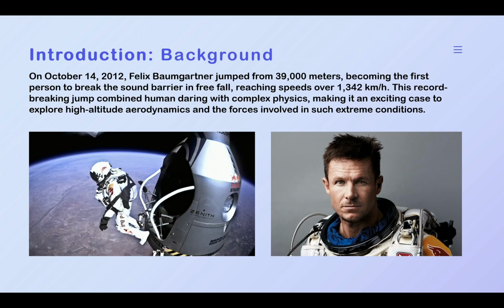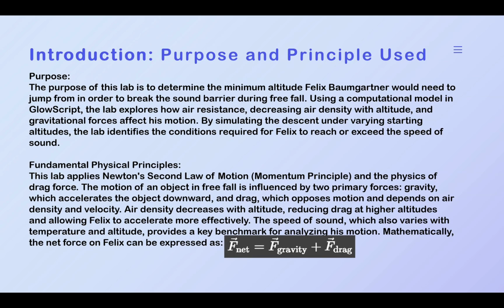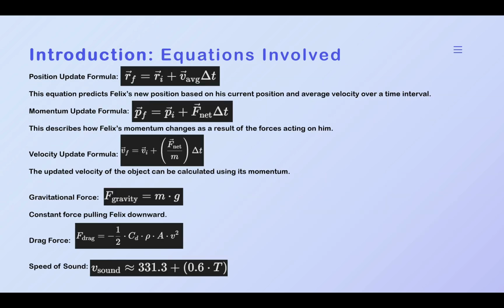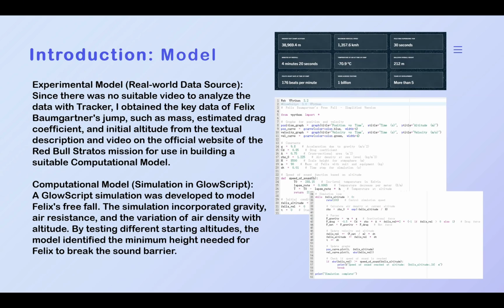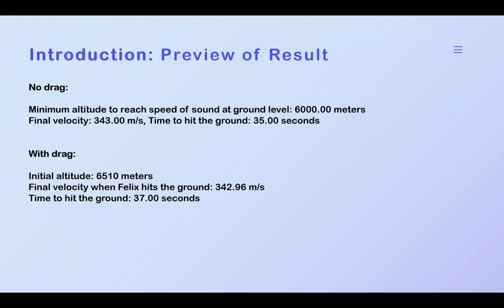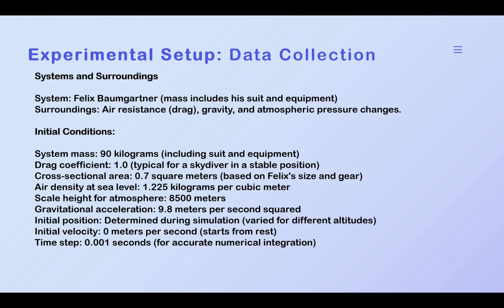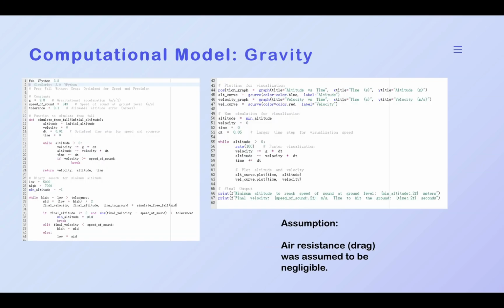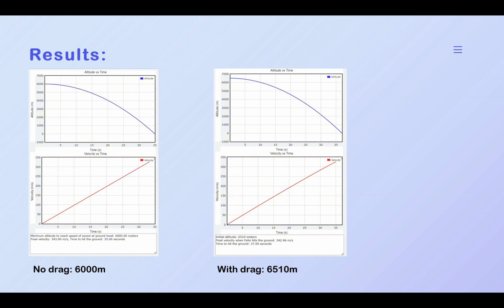Phys 2211 lab5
phys 2211 lab5 report from Yehan Liu